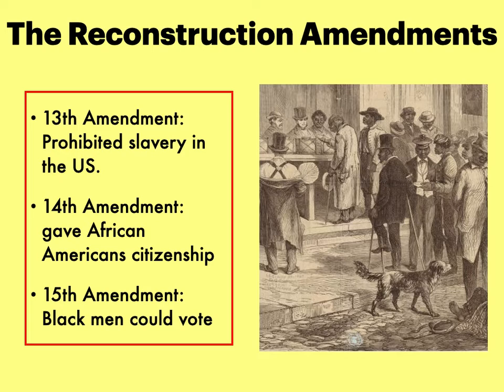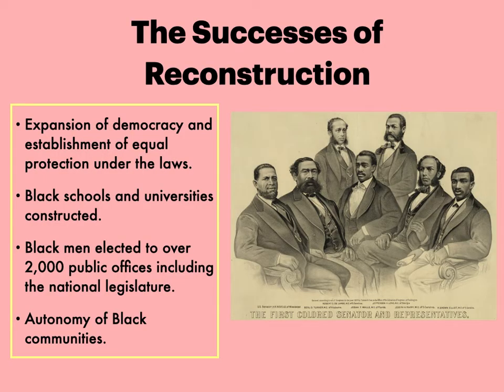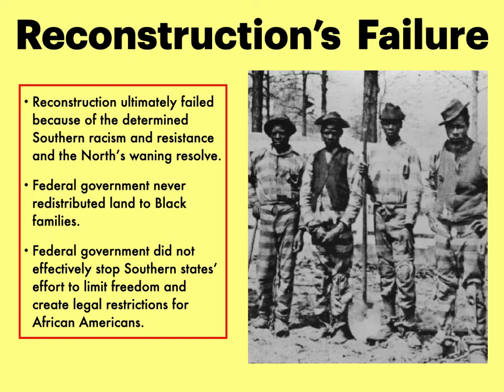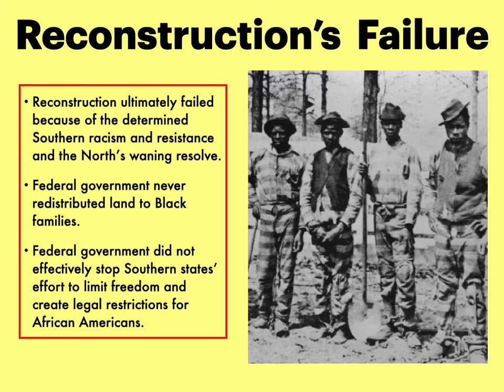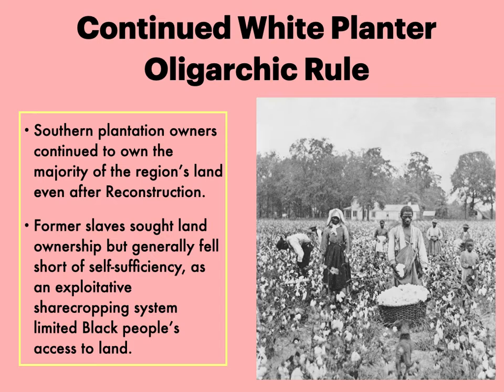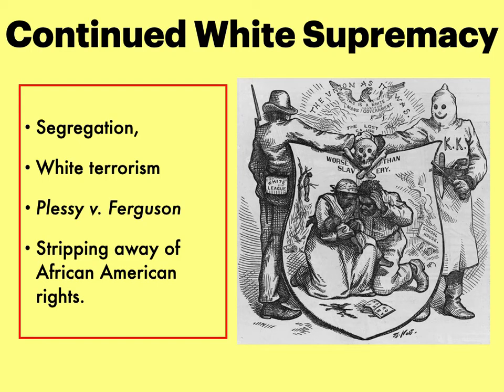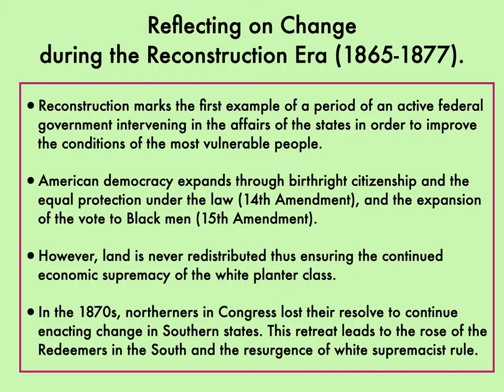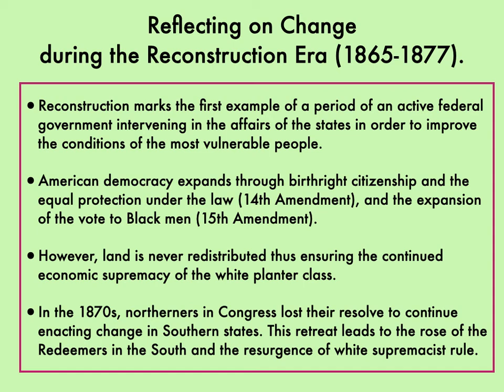APUSH DIG: Reconstruction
APUSH help :)